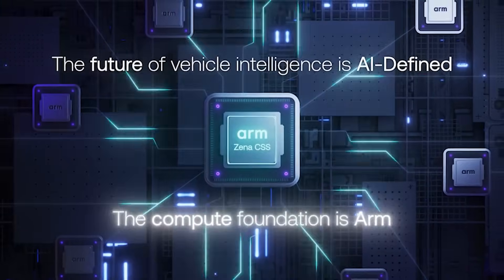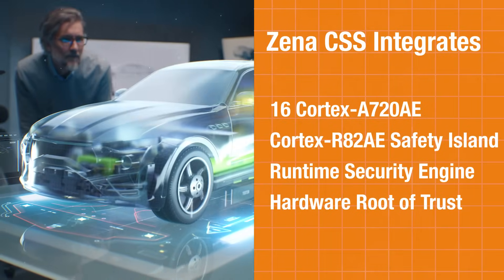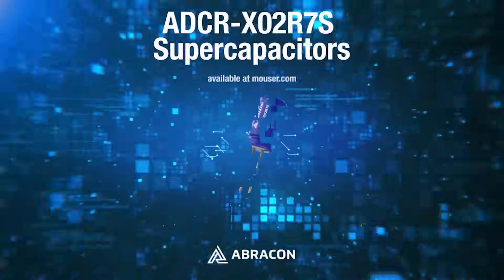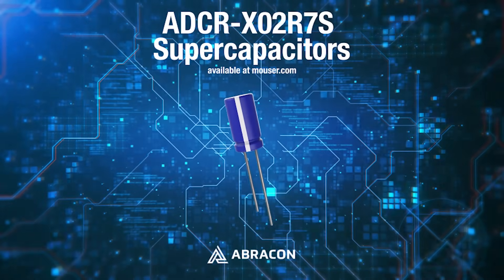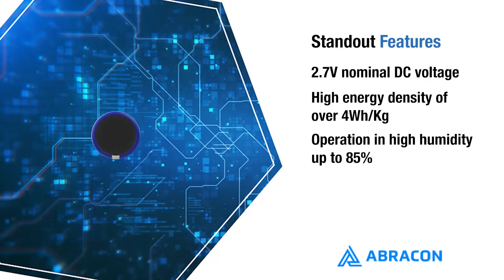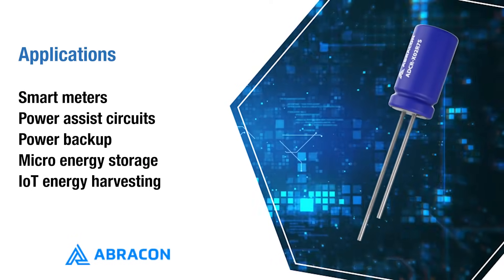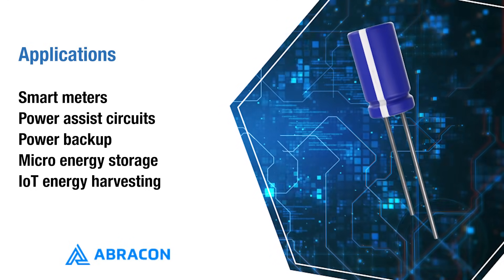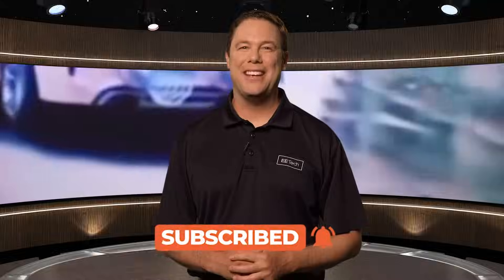AAC Spotlight | Ep. 53 | How AI is Fast Tracking New Car Launches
In this episode, we explore how Arm’s Zena Compute Subsystems, or CSS, enable automakers to launch AI-defined vehicles up to one year faster, by accelerating both silicon and software development. Tune in to stay updated & educated on the latest in electrical engineering!

0:00 Think traffic is bad now?
0:17 Arm’s Zena CSS enable automakers to launch vehicles one year faster
0:38 What's in it for engineers?
0:55 Automakers benefit too
1:37 Featured Product Spotlight
2:33 Pick of the Week: Wily Coyote of Engineers